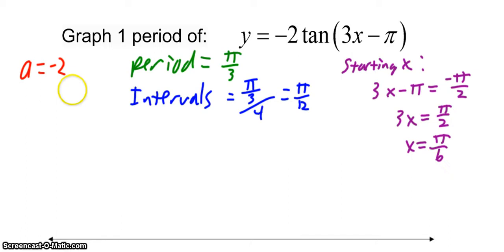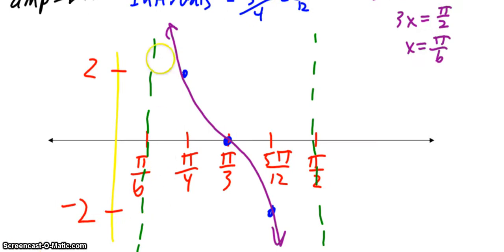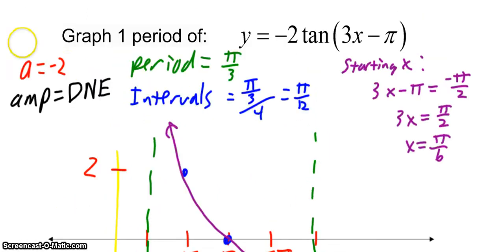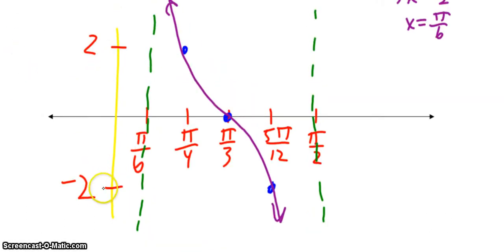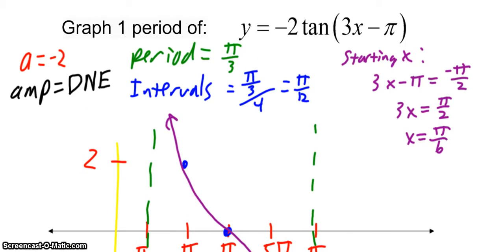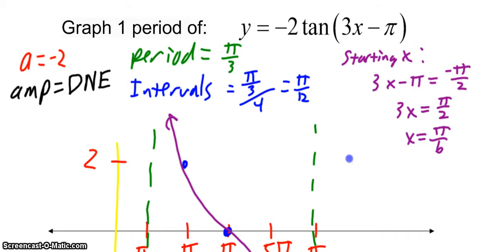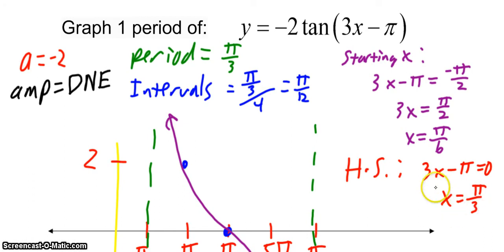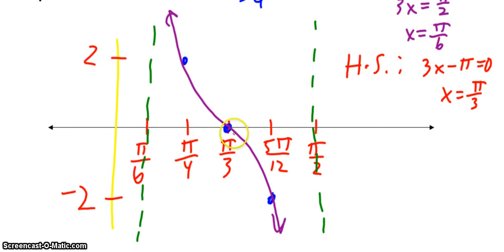Graphing the tangent function part 2